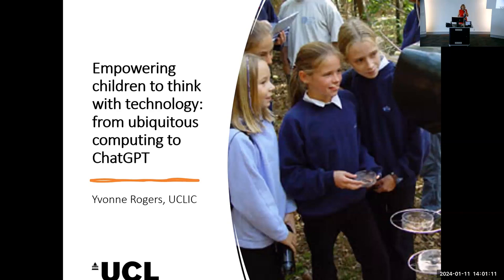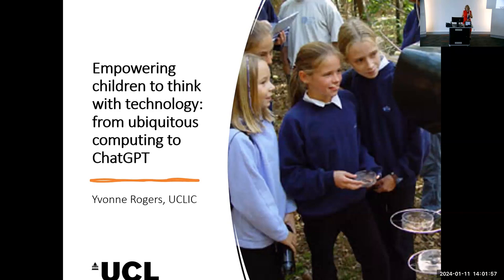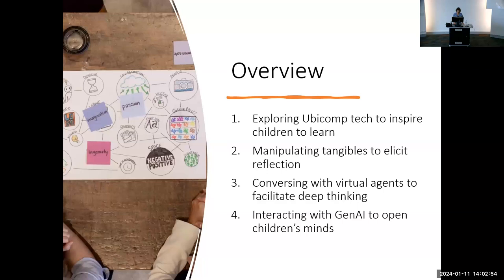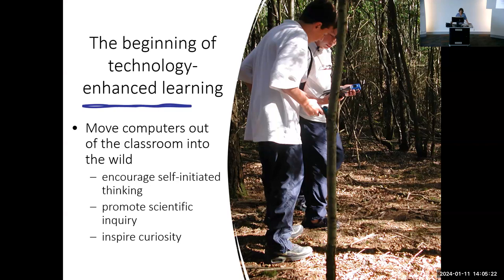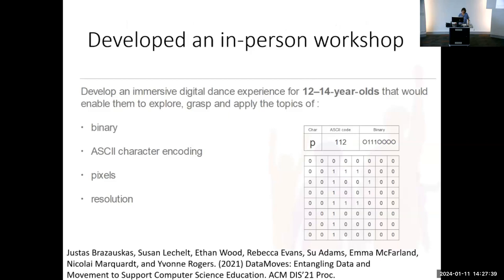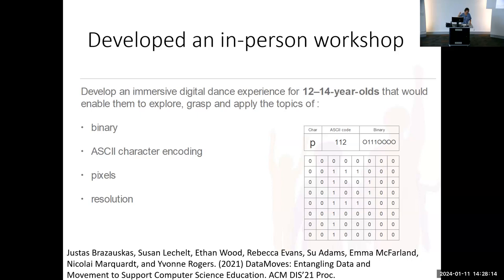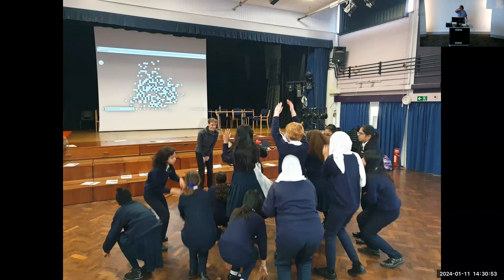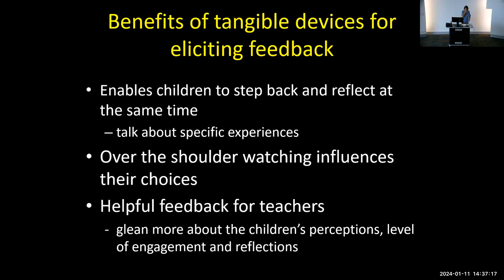Empowering children to think with technology: from ubiquitous computing to ChatGPT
Digital technologies have much potential for helping children think: enhancing how they perceive, attend to, notice, learn and remember events, people, data and other information. But how do we make it happen - especially against the backdrop of chatGPT which increasingly can do the thinking for them? I will talk about my research designing innovative tools that can extend how children think when they learn beginning with how we were able to transform learning through the arrival of ubiquitous computing. My approach is to make interfaces interactive; steering, scaffolding and challenging children to think differently and creatively. In my lecture, I will describe how we can open up children's minds more through designing technology with them in mind.

Professor Yvonne Rogers is internationally renowned for her work in human-computer interaction (HCI), interaction design and ubiquitous computing. Yvonne’s research focusses on the design and development of novel technology for children and how they can support learning, wellbeing and social connectedness. Yvonne is Professor of Interaction Design at University College London (UCL), the director of UCL Interaction Centre and a deputy head of the UCL Computer Science department.